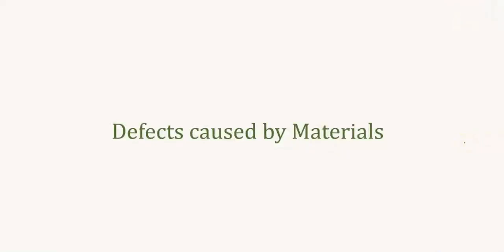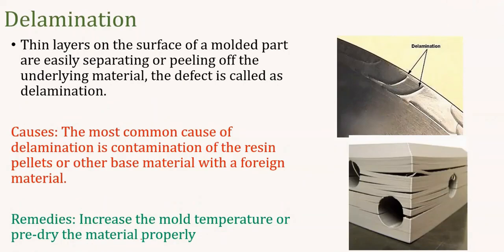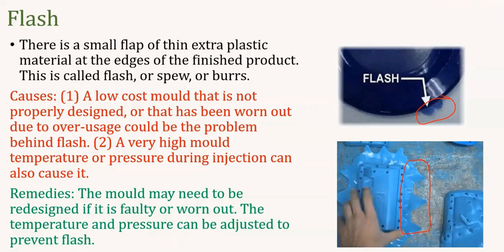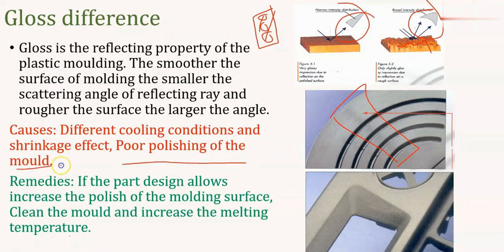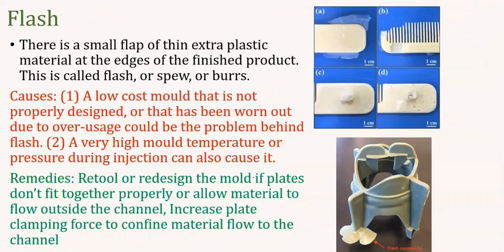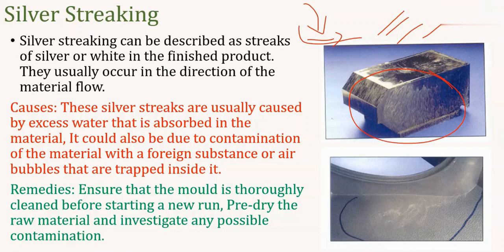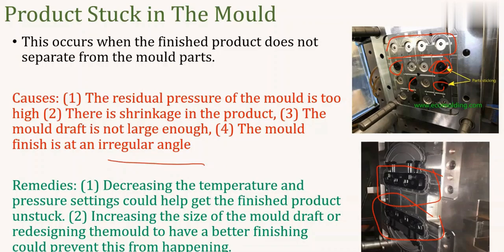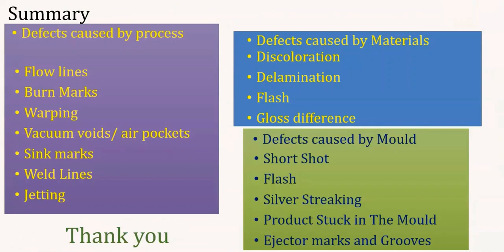Molding defects part 2